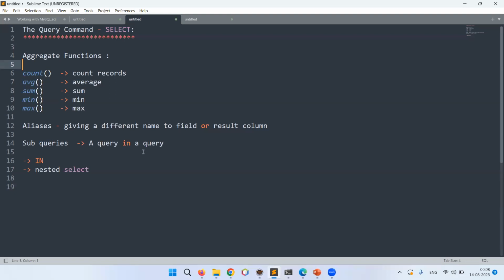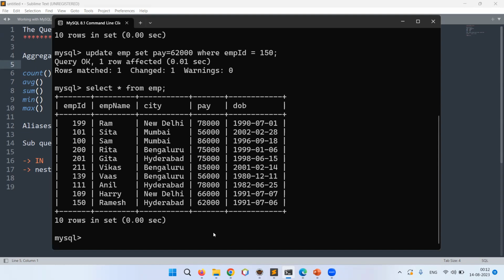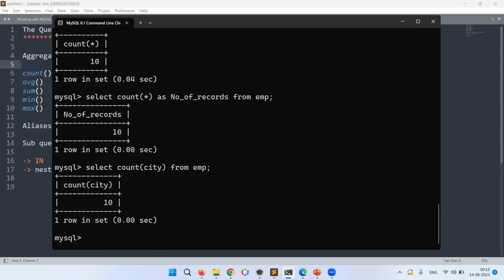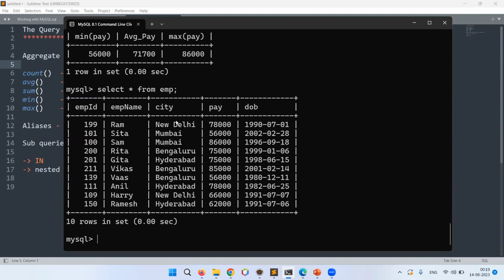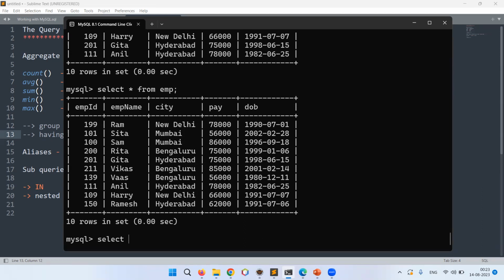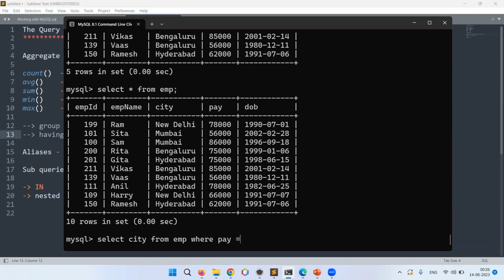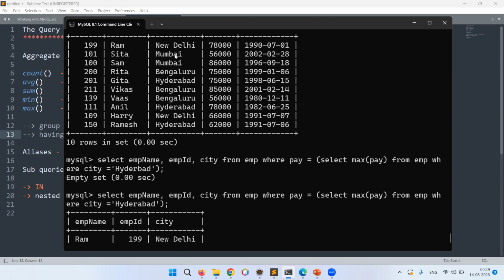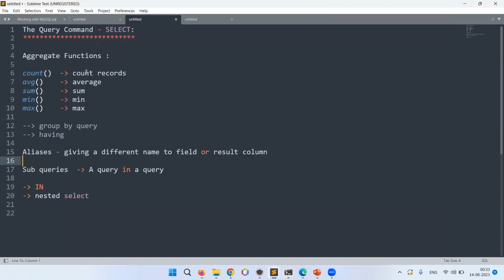9 Aggregate Functions | SQL For Beginners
9 Aggregate Functions | SQL For Beginners